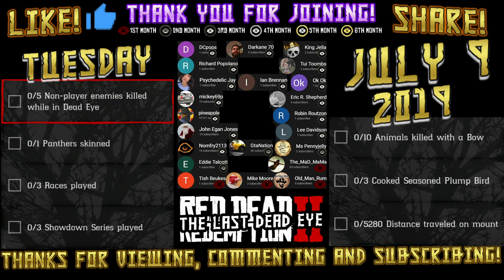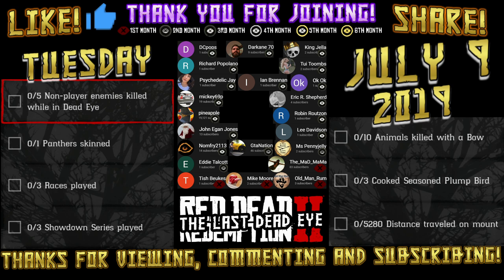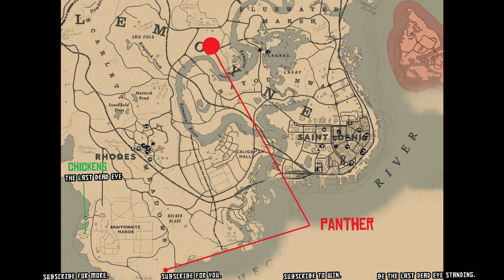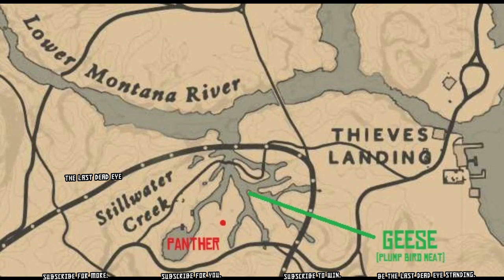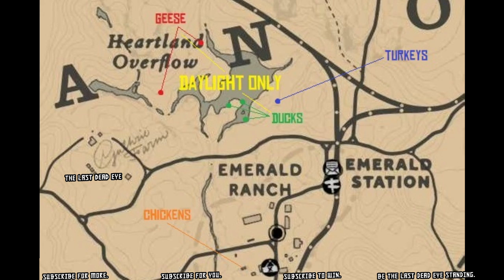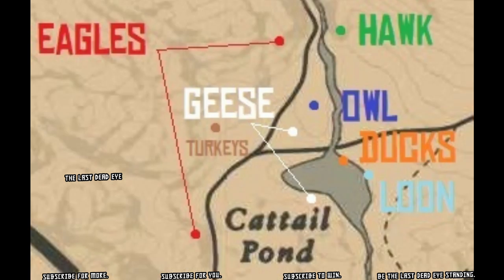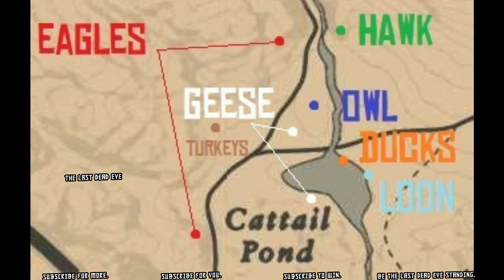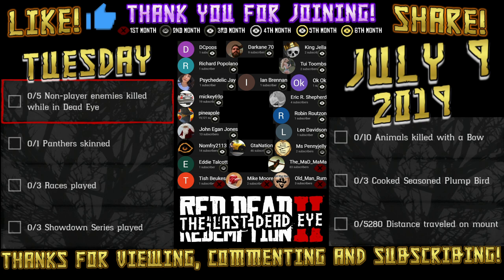Daily Challenges Seasoned Plump Bird Meat Panther Locations RDR2 Red Dead 2 Online 7/9/19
Daily Challenges (Mapped Locations) RDR2 Red Dead 2 Online 7/9/19

Red Dead Daily Challenges "List and Locations" for Tuesday, July 9, 2019 (7/9/19).